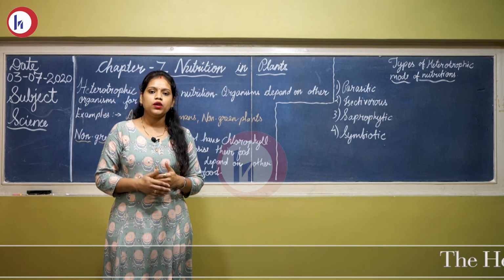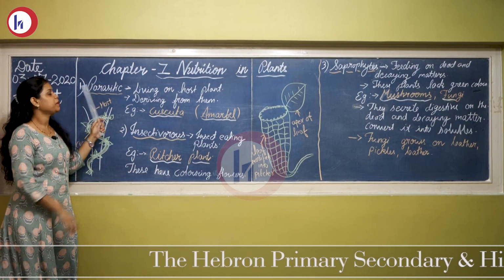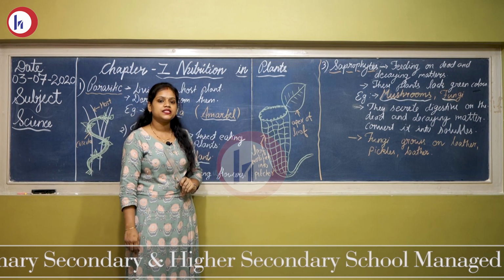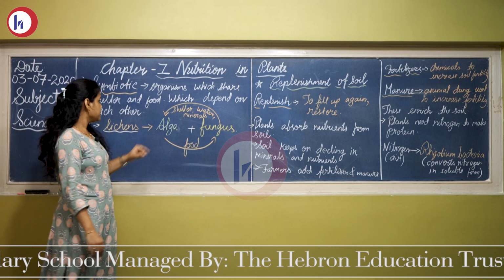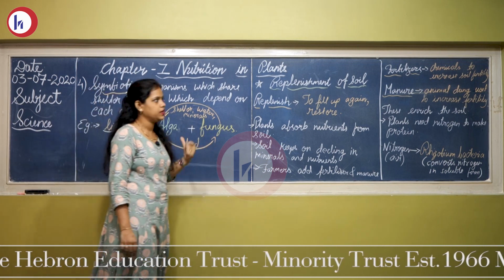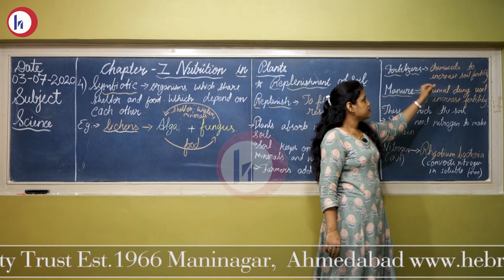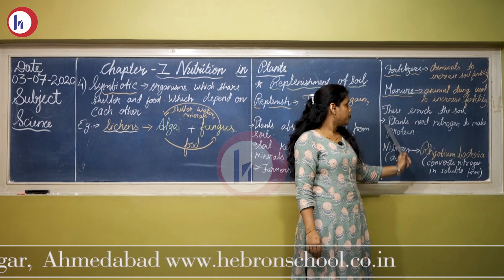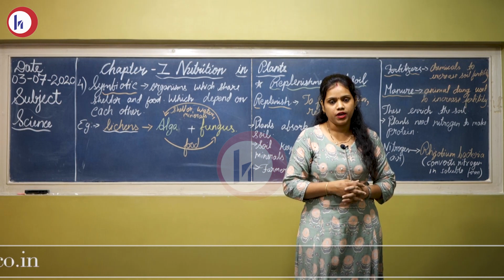Hebron School | Class 7 | Science | L-1 Nutrition and Plants (Part - 2) | Mrs. Kritika Srivastava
In this video we discuss about nutrition in plants. Students are advised to watch the entire video lecture for better understanding of the following topics.

Heterotrophic modes
Types of nutrition
Parasitic plants
Insectivorous plants
Saprophytes
Symbiotic relationship
Replenishment of soil
Difference between manure and fertilizer